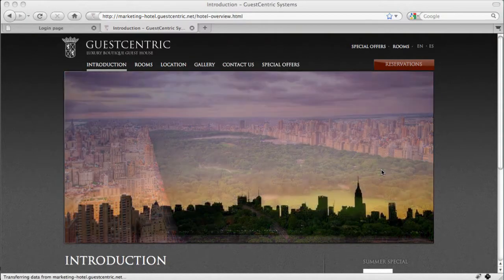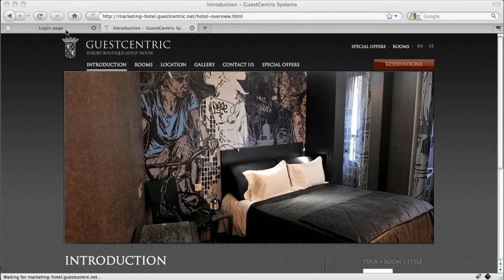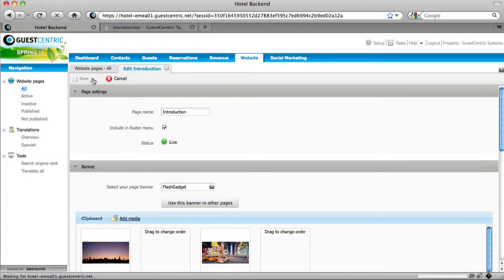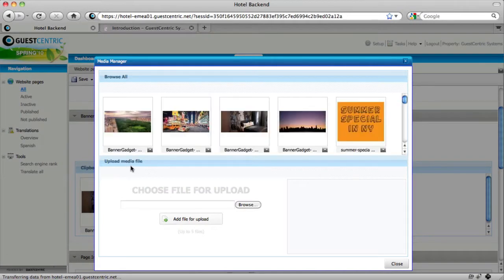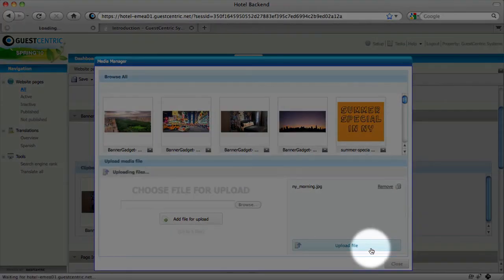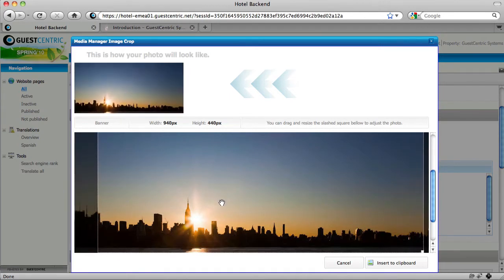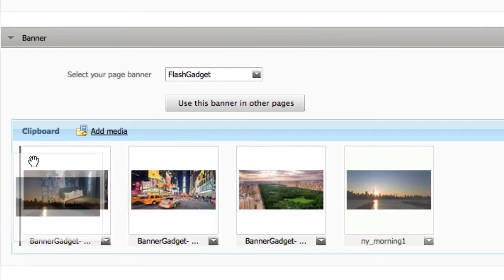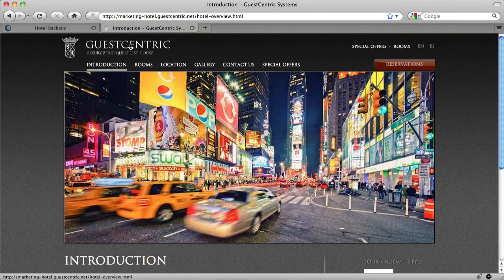GuestCentric | Picture manager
Guestcentric® provides a sophisticated and intuitive picture manager to manage the property pictures that you want to display online. Just upload and choose different ways (e.g. resize or crop) that you want to display your images on your booking engine and website.